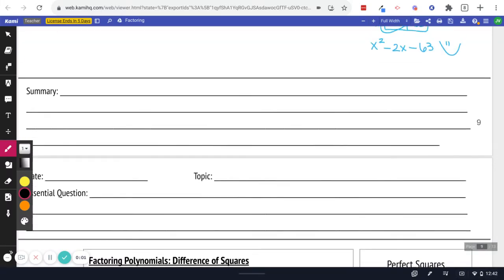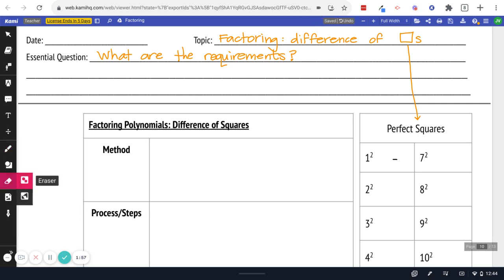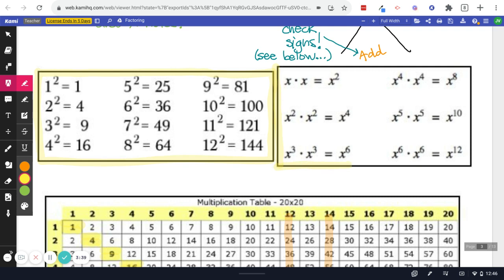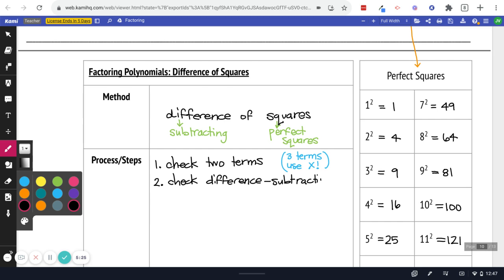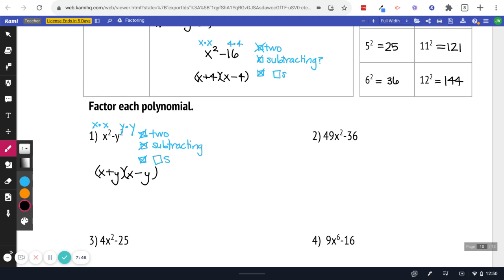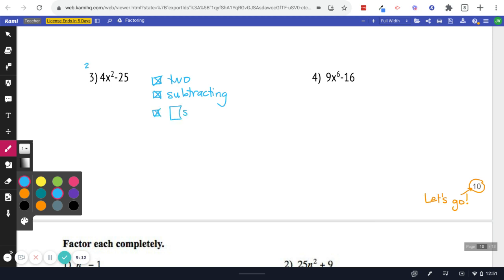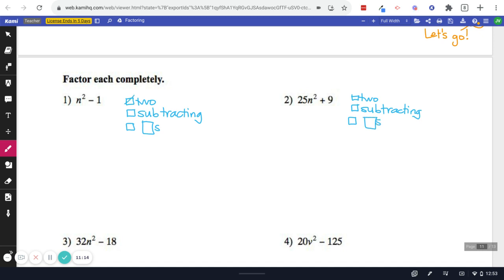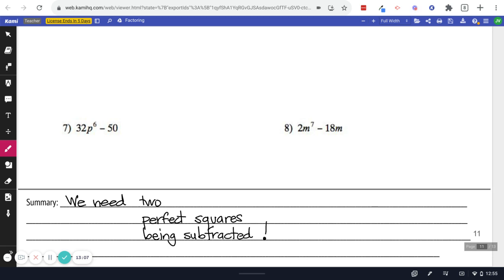Difference of Squares